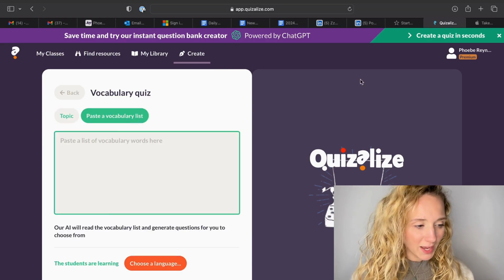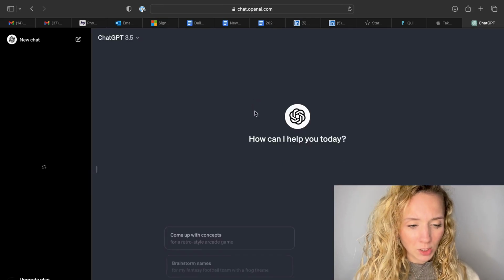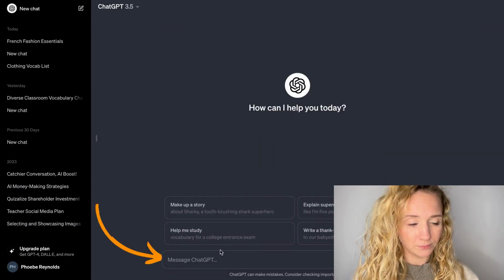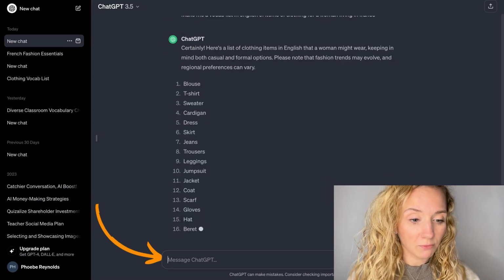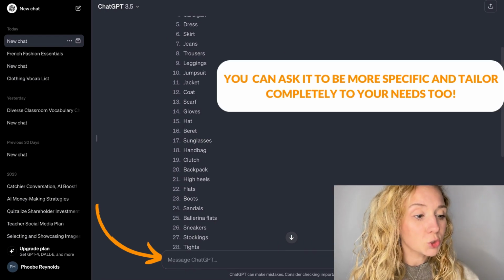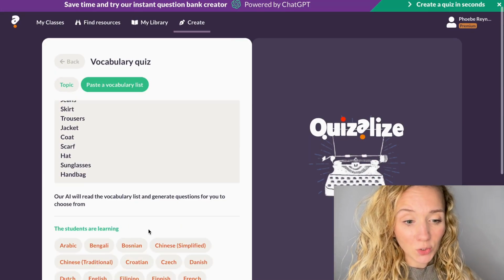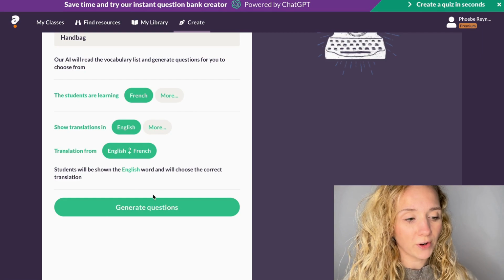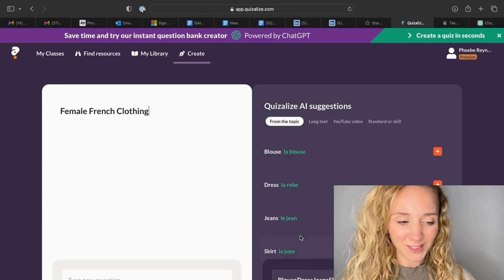How to use ChatGPT to make a Vocabulary Quiz!